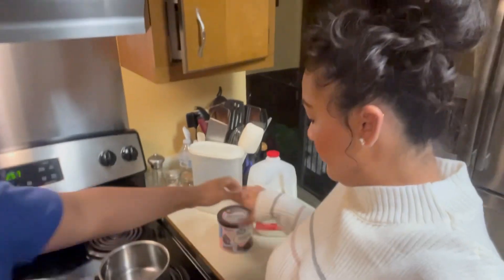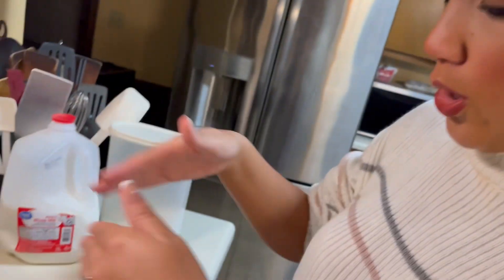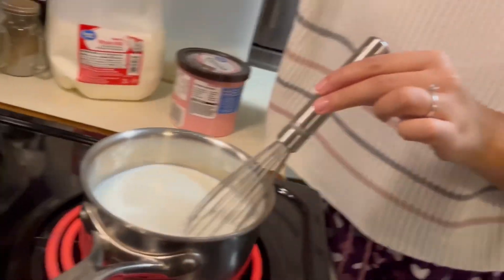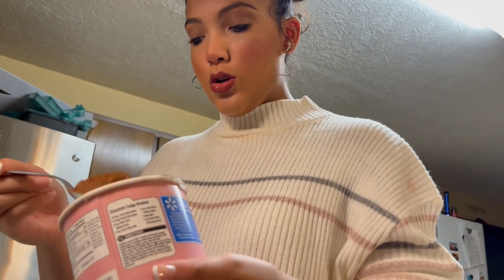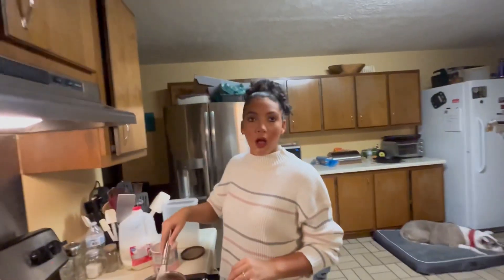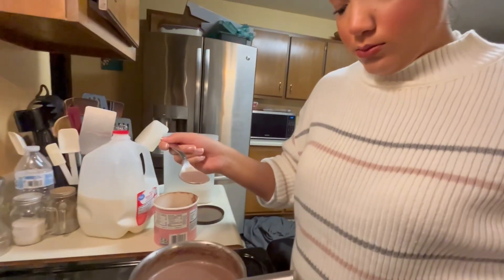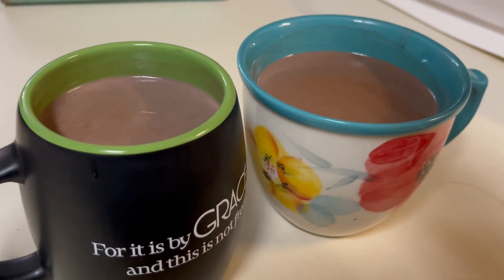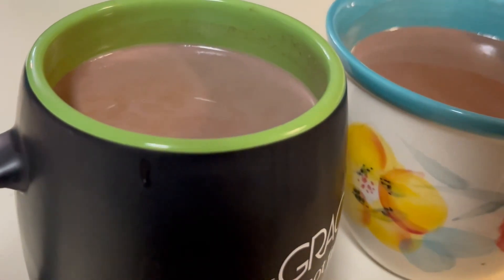How To Make The Best Hot Chocolate | DIY Hot Chocolate | Vlogmas Day 5